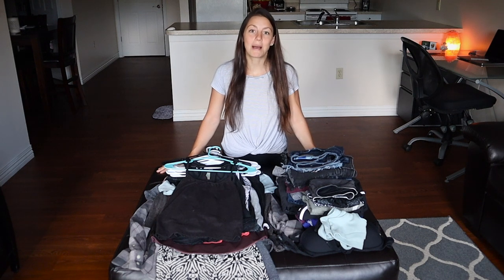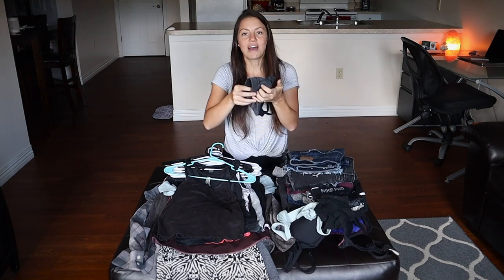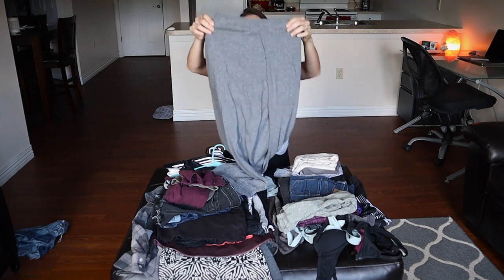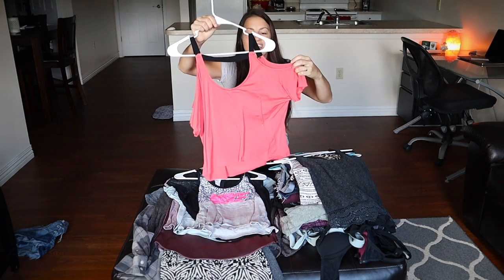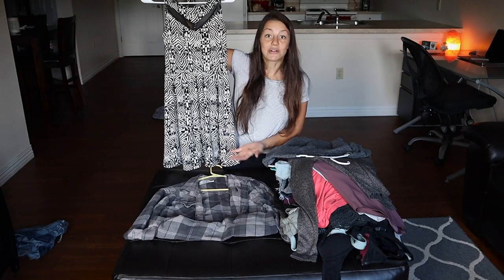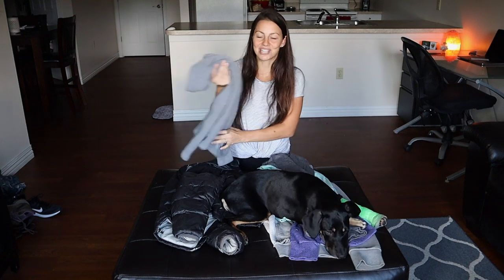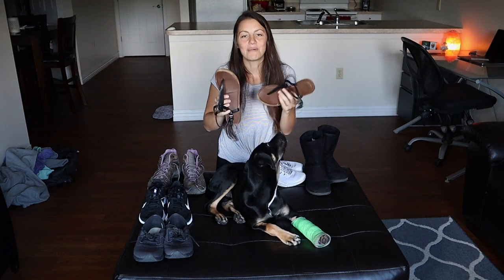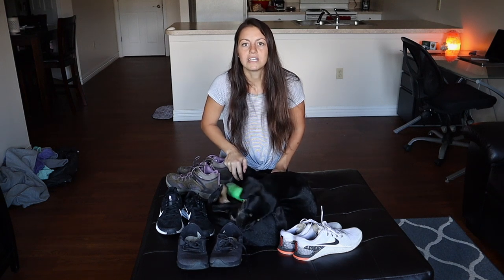My Minimalist Wardrobe | 50 items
I try to be as intentional as possible when making purchases. Watch to see my minimalist wardrobe!

About me:
I am a 3rd year SRNA & ICU nurse. I went to nursing school to get my ADN, started working and then went back for my BSN. I was a travel nurse for 2 years before starting CRNA school. I loved travel nursing so much but I also love anesthesia so I went back to school to become a CRNA. I plan to continue my travel nursing career when I become a nurse anesthetist! Fitness is also a huge part of my life. I've competed in powerlifting and Crossfit. Jon and I own a gym together! We are also foster parents to dogs and (soon to be) children!

Leave your questions and video suggestions below!

iPad & Accessories:
iPad Pro

Food:
Nutritional yeast